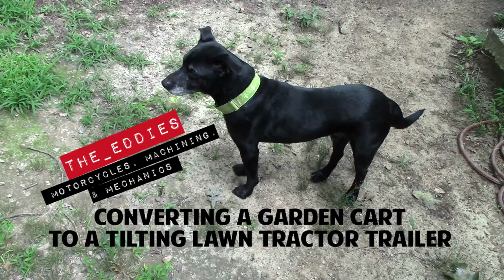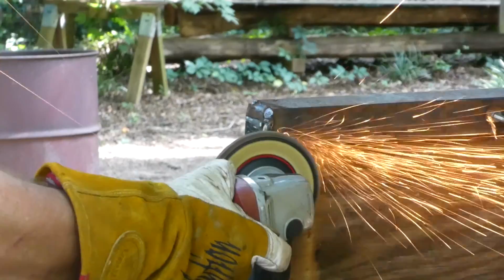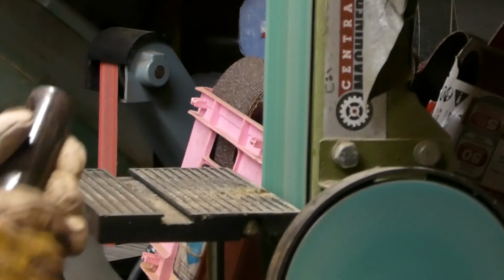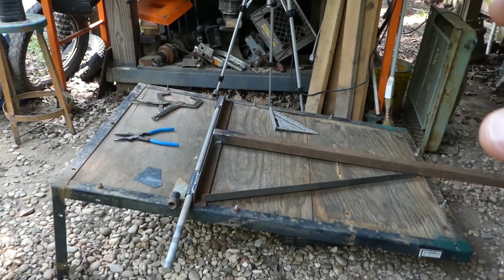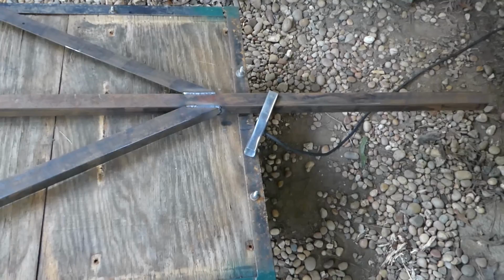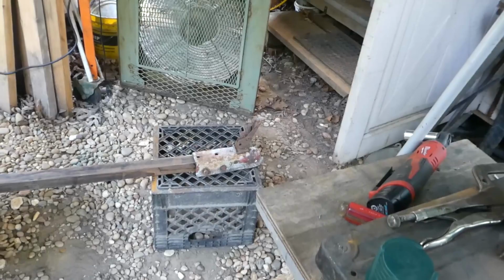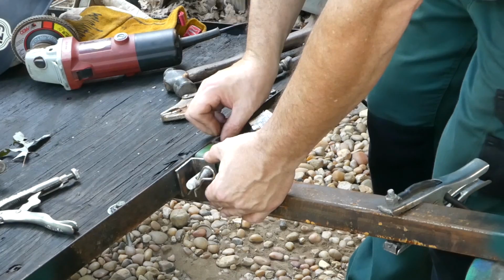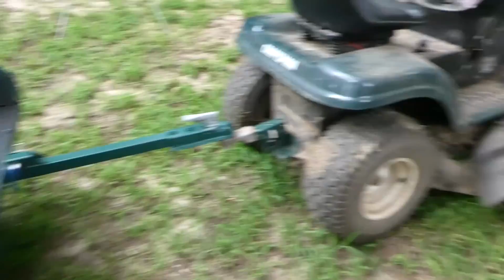DIY Tilting Lawn Mower Trailer from a garden cart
I make or convert a garden push cart into a tilting trailer to pull behind my lawn mower around the yard. I have had this garden cart for a long time and it works great but I think it will work better as a trailer. Using scrap metal and other parts, after some welding, painting and using used diesel oil ot treat the wood deck, I have a cool little tilting lawn mower trailer.